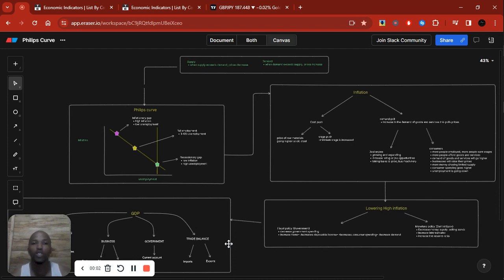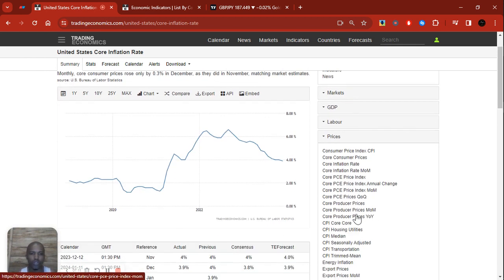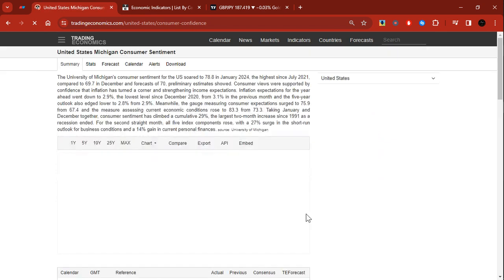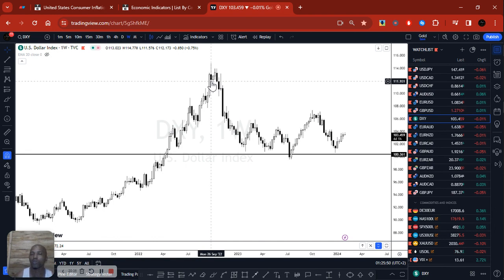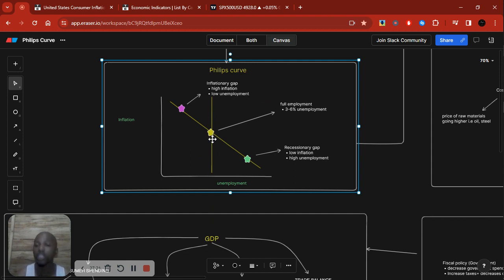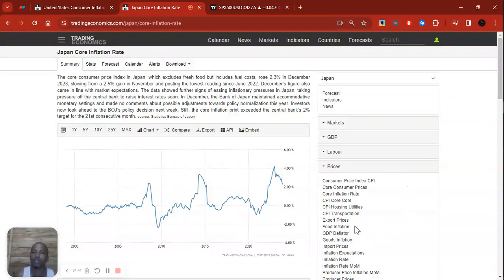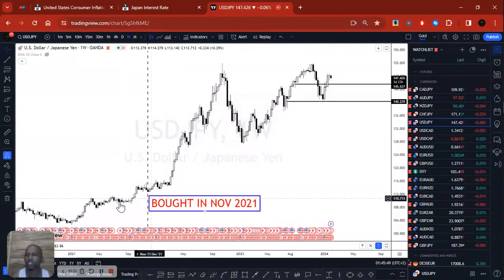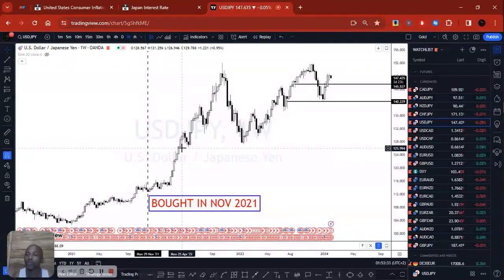🔴 How To Stand Out Amongst Retail Traders